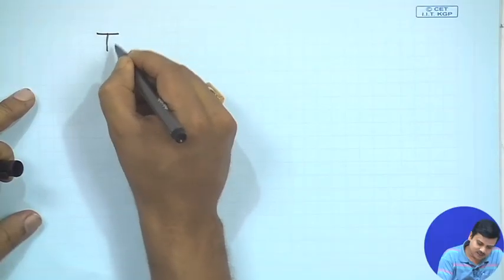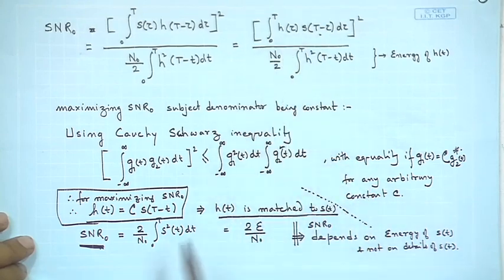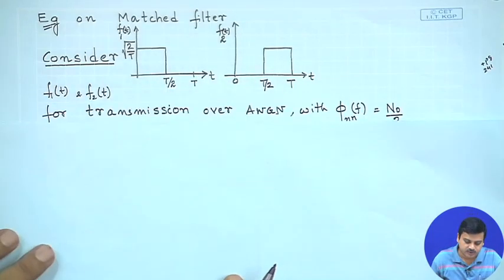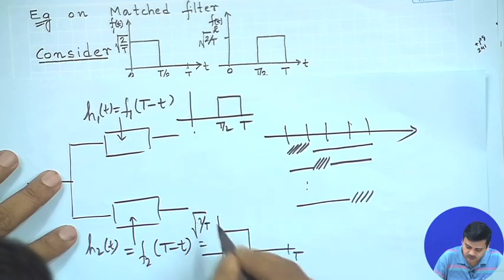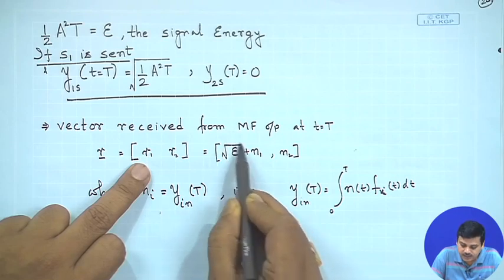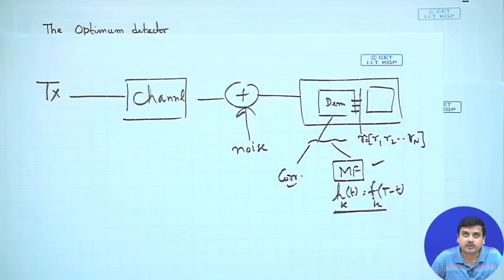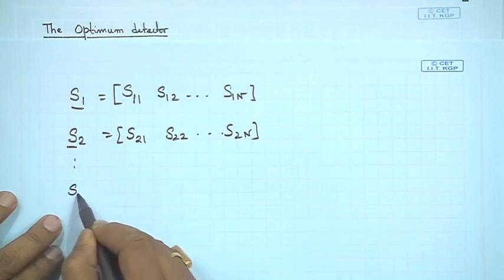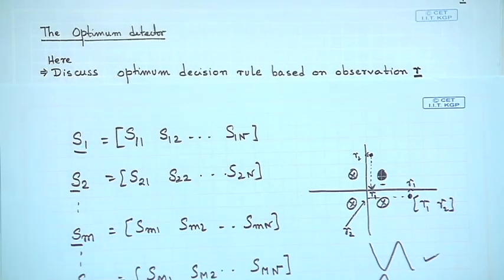Lecture 43 : Optimum Receivers for AWGN (Contd.)